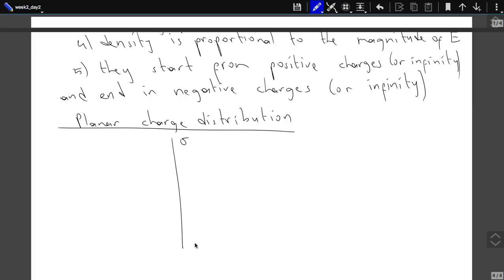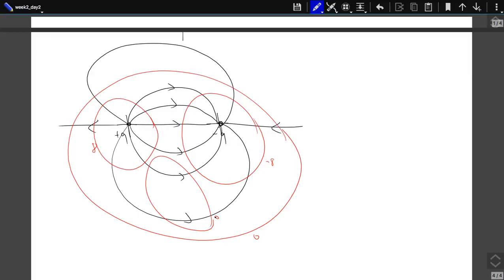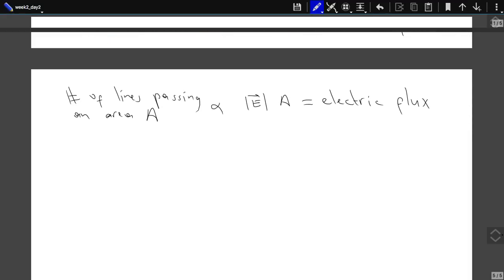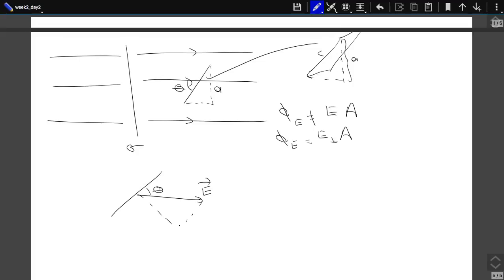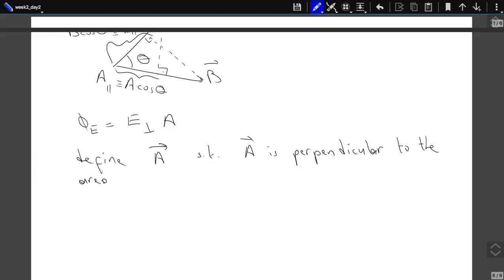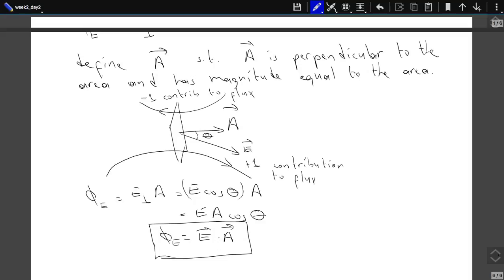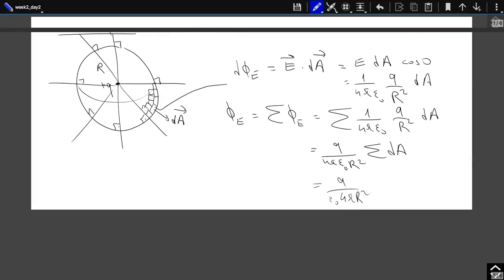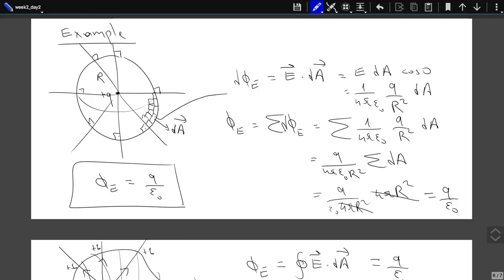20152 Phys110 Week2 Day2 Hour2